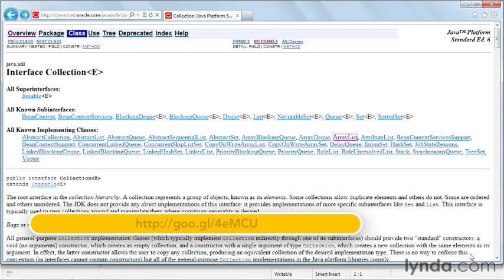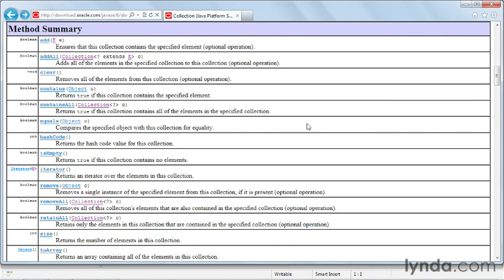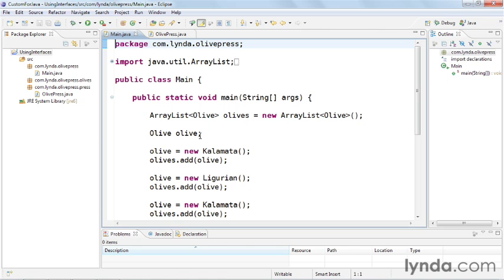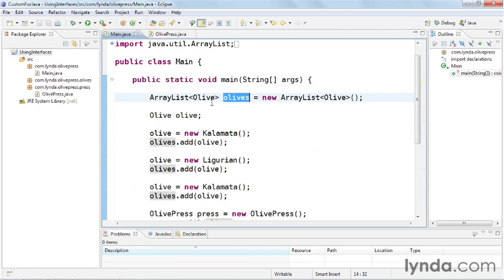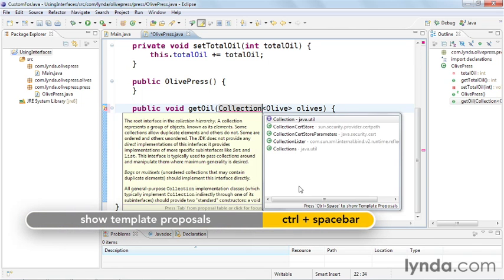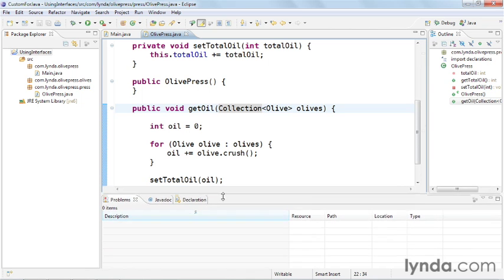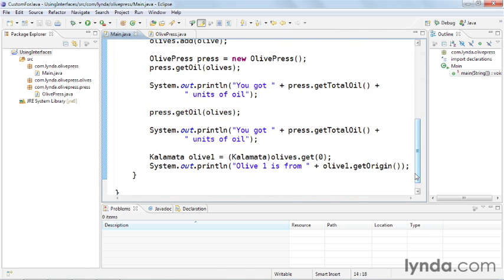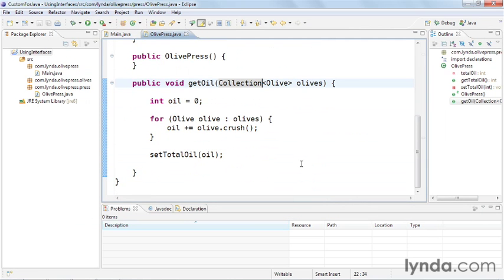86005 10 05 SC11 interfaces mov